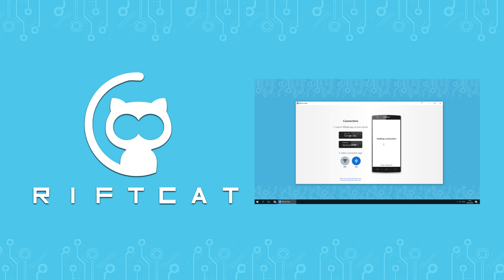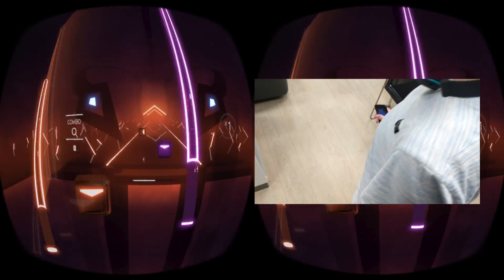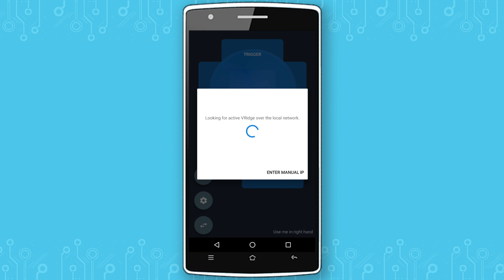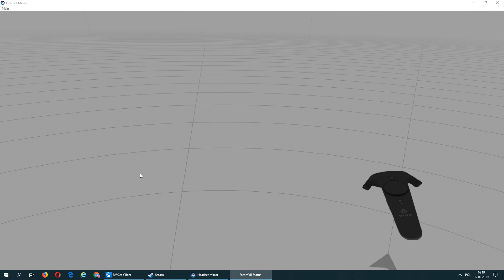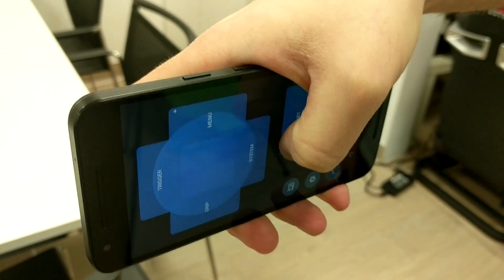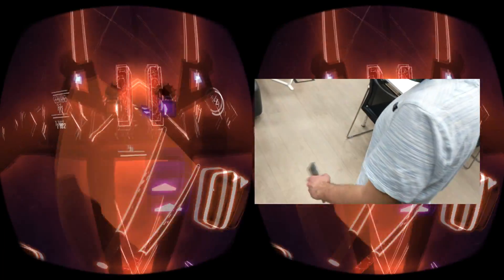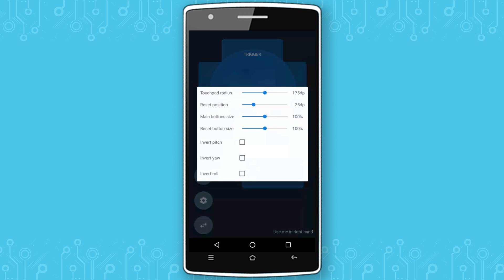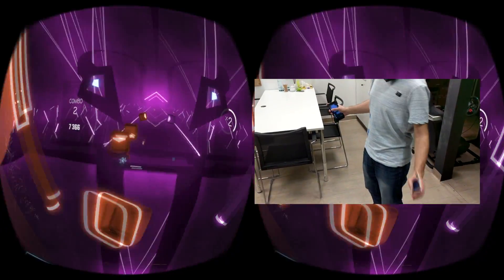VRidge Controller Tutorial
VRidge is a software that let's you play PC VR (HTC Vive) games with your phone + mobile VR headset (like Google Cardboard).

This guide will show you how to use VRidge Controller app that will turn your phone into a VR hand controller. Pair it VRidge for the great VR experience!